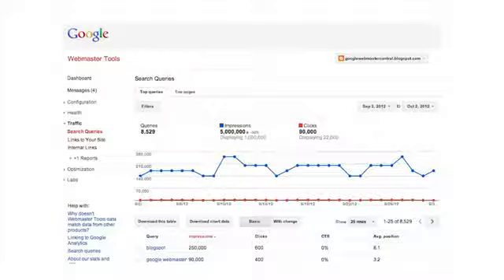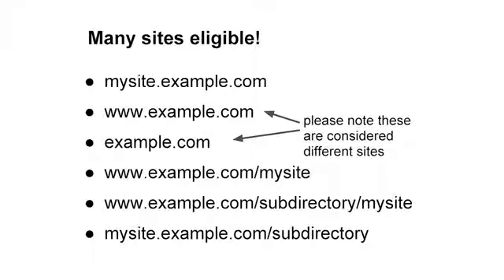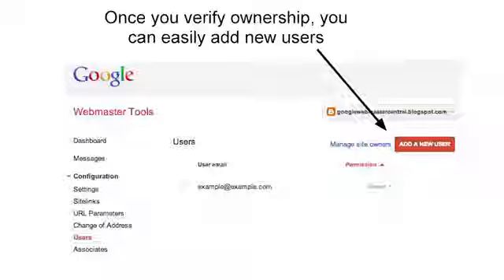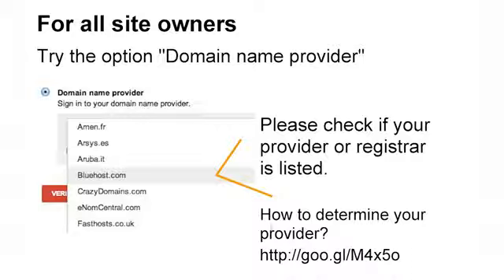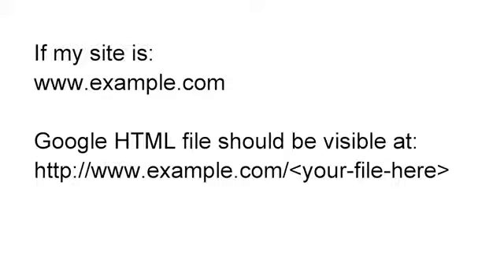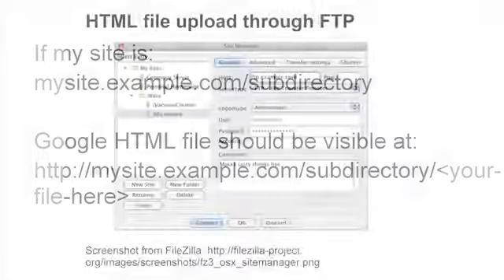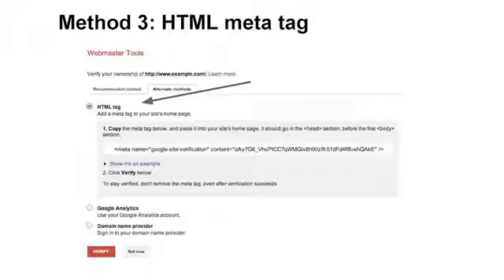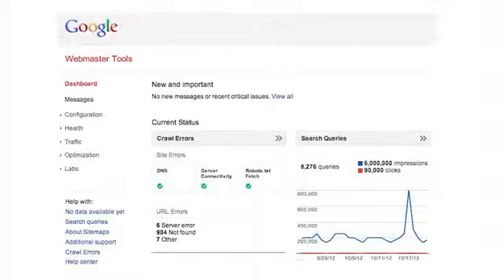google webmaster verification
Miley Oye, Member of Google webmaster support team explaining the Google webmaster tool's verification methods.